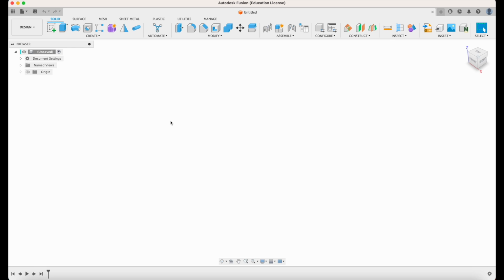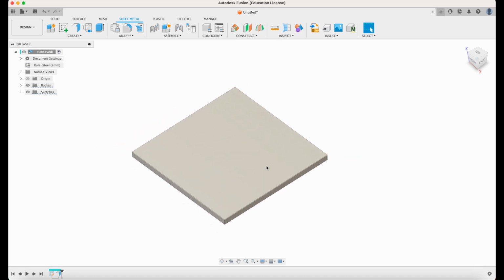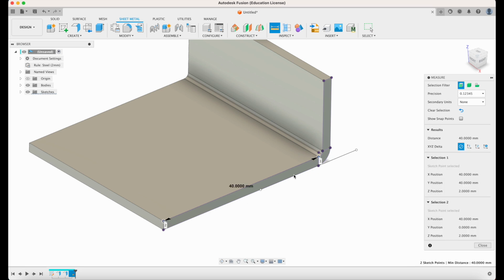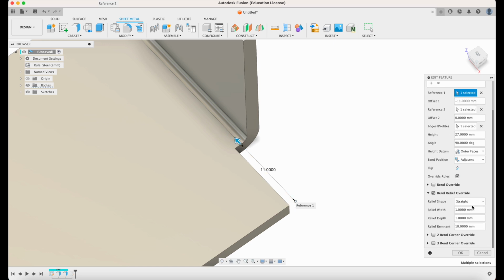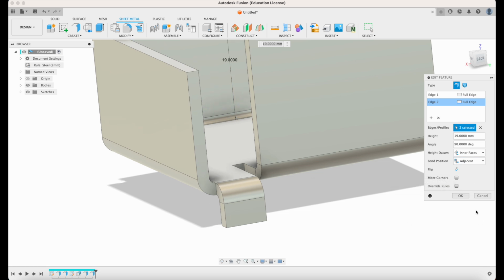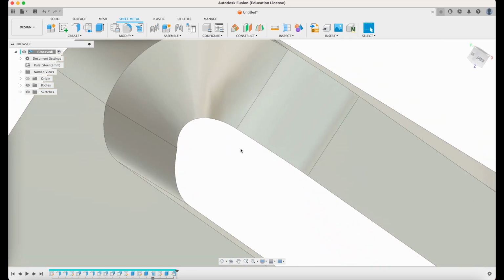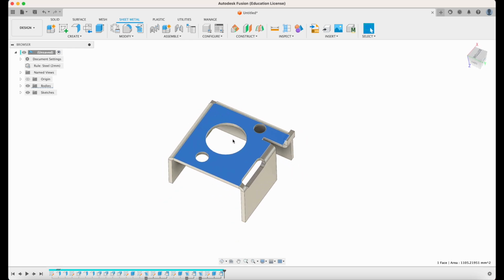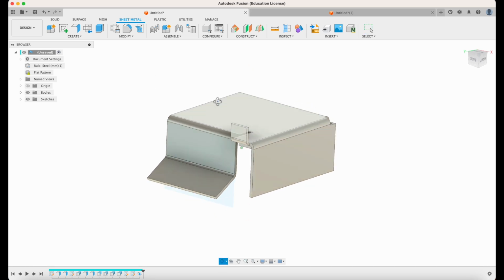2024 Lesson 8